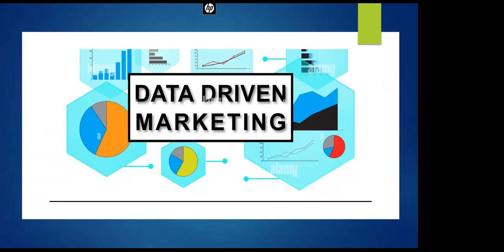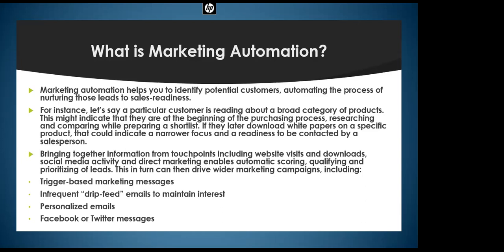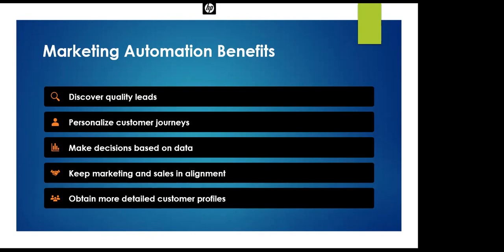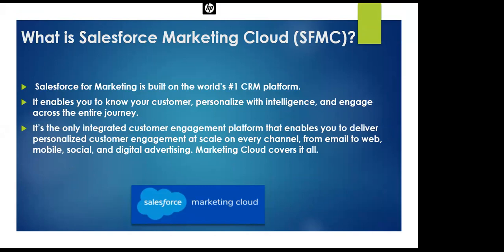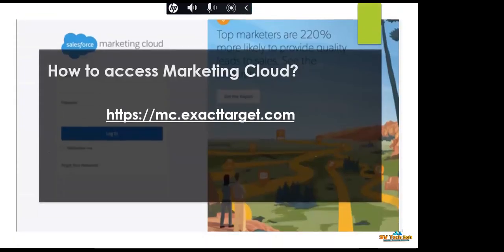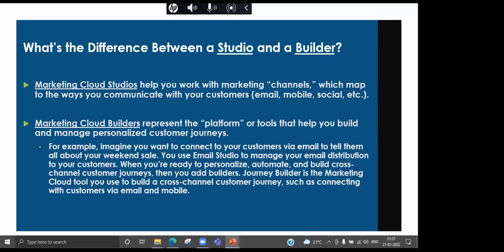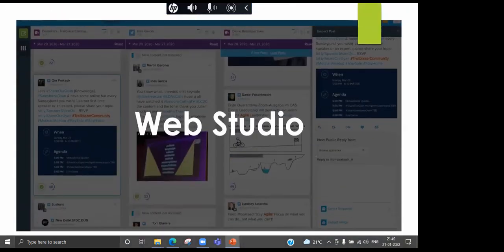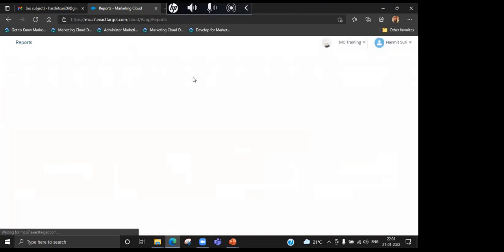Salesforce Marketing Cloud Demo from SV Tech Soft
SV TechSoft Provides Salesforce Marketing Cloud [SFMC] Online Training.

Benefits from SV Tech Soft:
📝 Org Access will be given free of cost for 2 months.
📝 Amp Script guide will be provided free of cost.

Get Ready to Join Today!